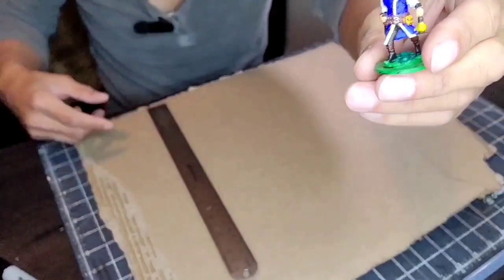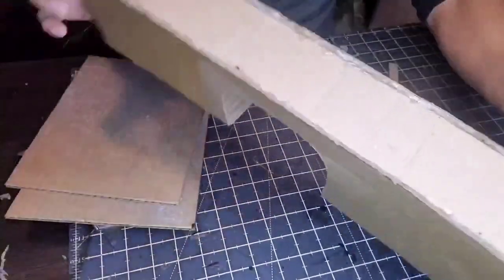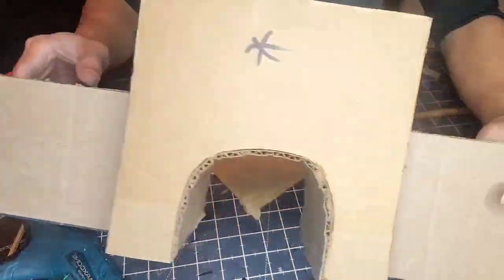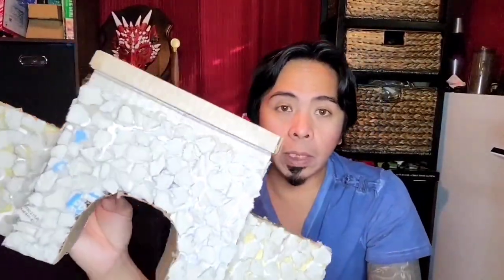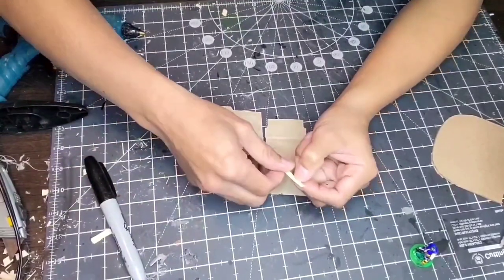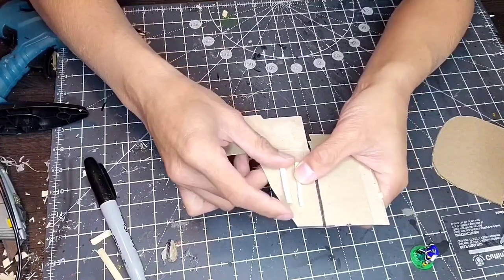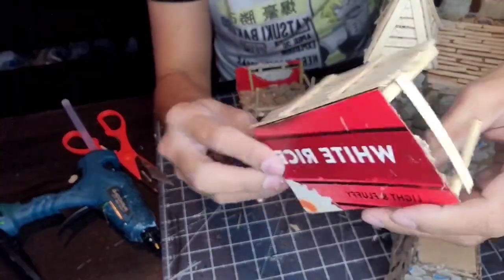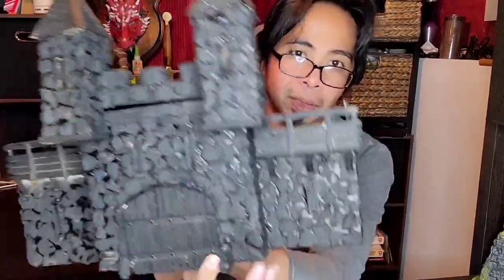CHEAPEST GATEHOUSE BUILD EVER! MADE FROM CARDBOARD, EGG CARTONS, & COFFEE STIRS!(dnd ttrpg diy)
-i had to mute 🔇 the MONTY PYTHON segments for copyright reasons.

CHEAPEST GATEHOUSE BUILD EVER! MADE FROM CARDBOARD, EGG CARTONS, & COFFEE STIRS!

-I was asked to build a cheap gatehouse with the easiest materials to find!